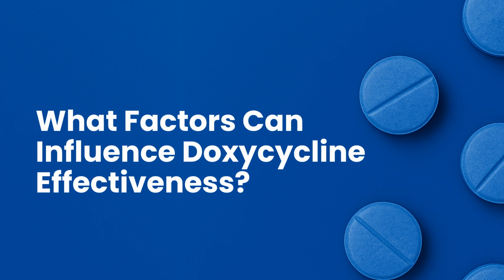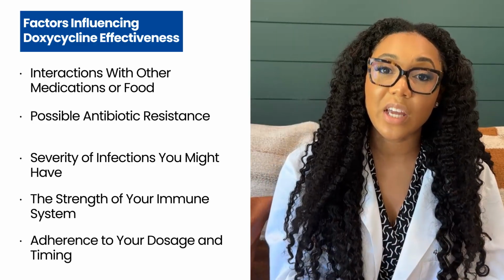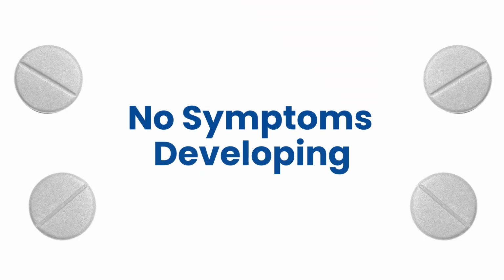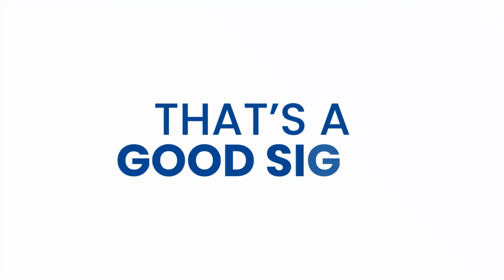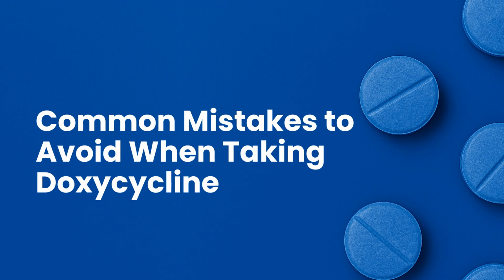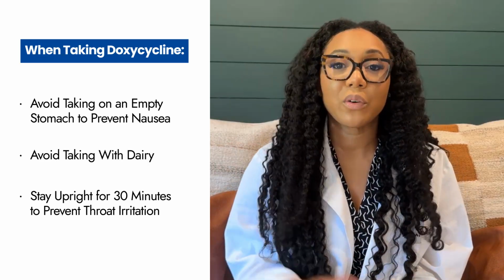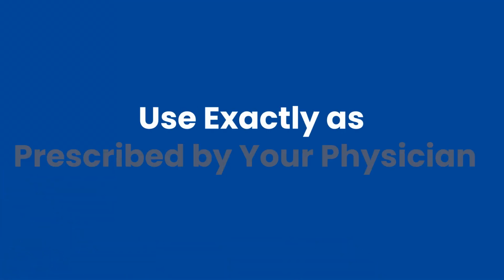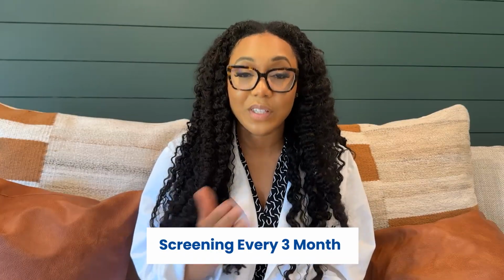How Long Does Doxycycline Take to Work? | Doxy-PEP Explained by a Doctor & Sex Therapist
You might think antibiotics work right away — but that’s not always the case. In this video, Dr. Fuller, a medical doctor and certified sex therapist, breaks down exactly how long doxycycline takes to work, especially when used for STI prevention after unprotected sex.

👨‍⚕️ What You'll Learn:
- How doxycycline (Doxy-PEP) works to prevent syphilis, gonorrhea, and chlamydia
- When it starts working (and what not to expect)
- Signs it's working — even without symptoms
- Key timing tips for effectiveness (hint: take it within 72 hours!)
- What to avoid when taking doxycycline
- When to follow up with your doctor